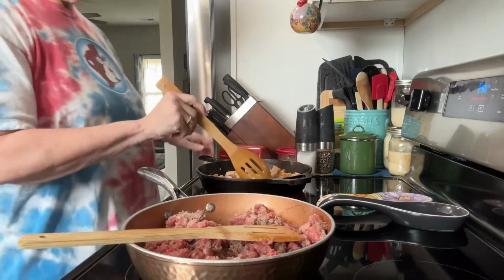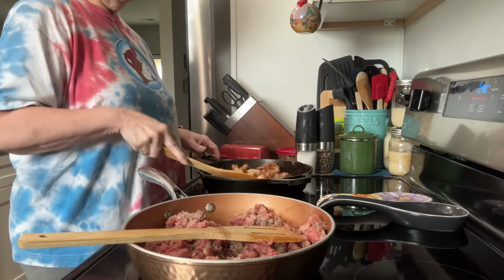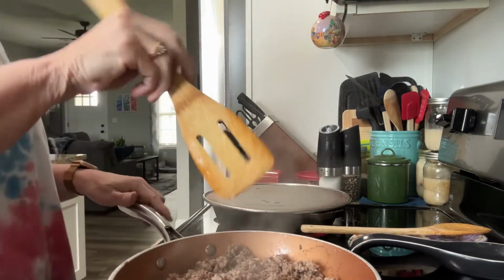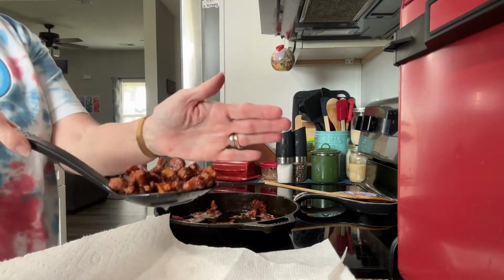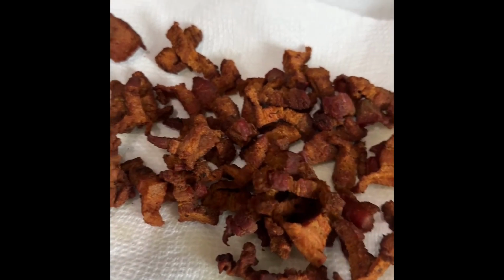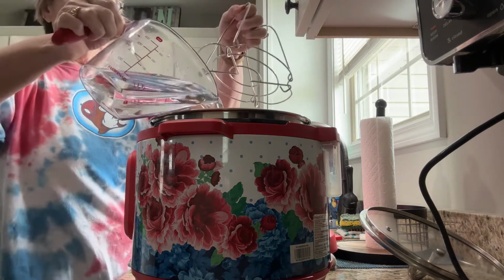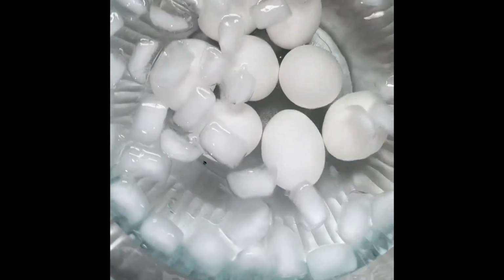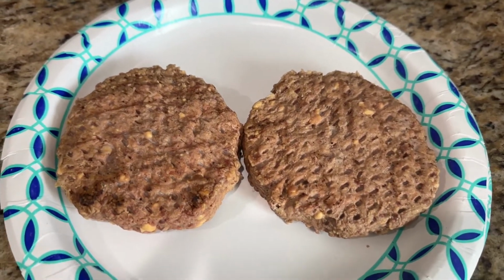Meal Prep, What We Eat on Keto.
Here is some prep I had done for me and my husband for the week as well as some meals we have had this week!